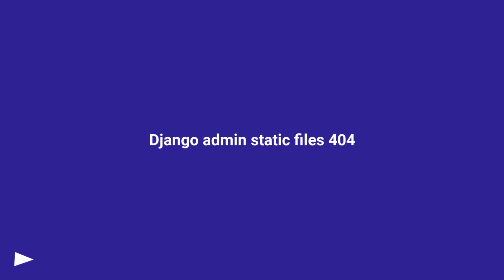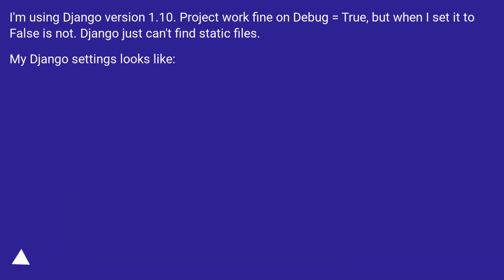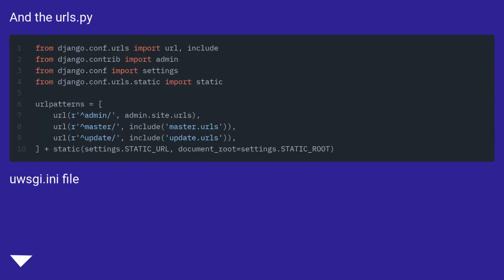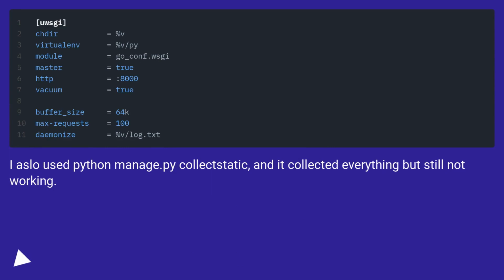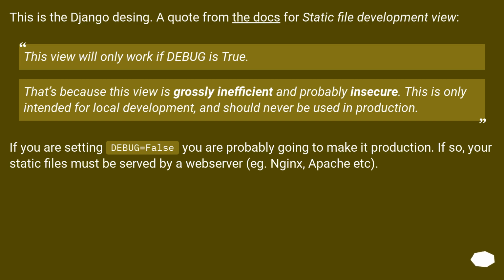Django admin static files 404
Chapters
00:00 Question
01:40 Accepted answer (Score 10)
02:21 Answer 2 (Score 1)
02:39 Thank you